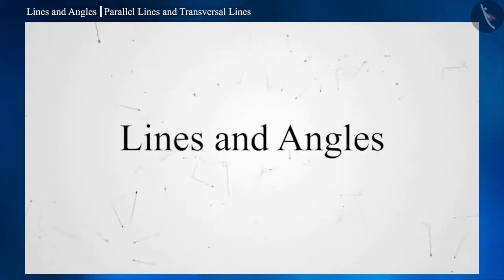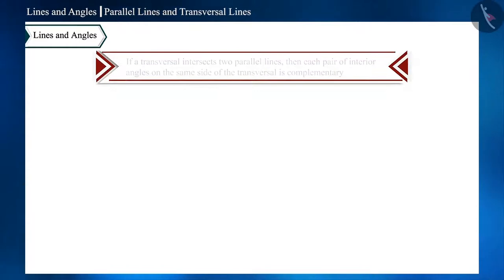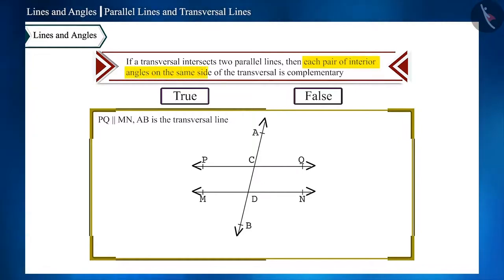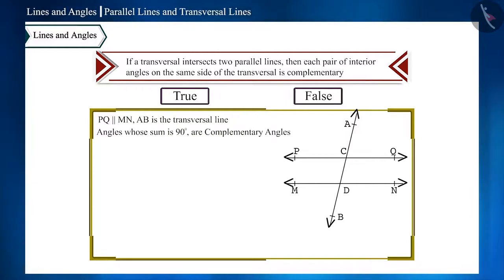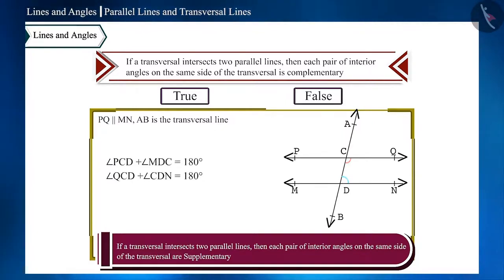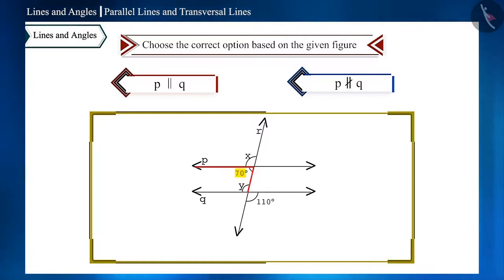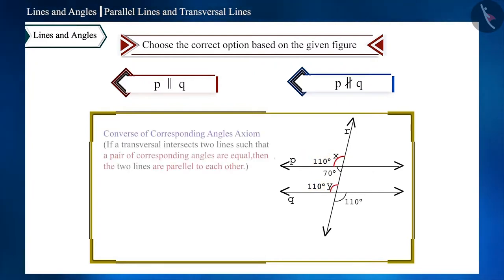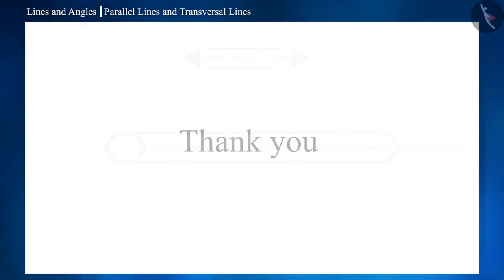Parallel lines and a transversal | Part3/3 | English | Class 9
Parallel lines and a transversal | Part3/3 | English | Class 9 | NCERT

Parallel lines and a transversal | Lines and Angles | Grade 9 | NCERT | Lines and Angles

Welcome to part 3 of Parallel lines and a transversal. In this video, we will discuss various misconceptions and/or common errors related to Parallel lines and a transversal.